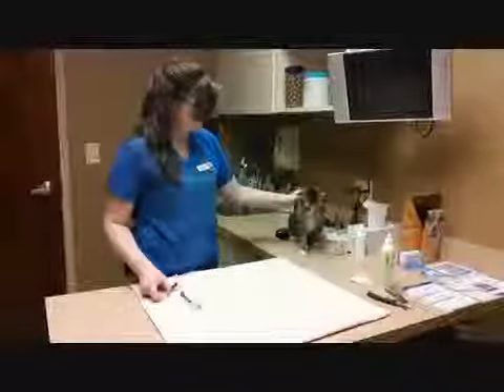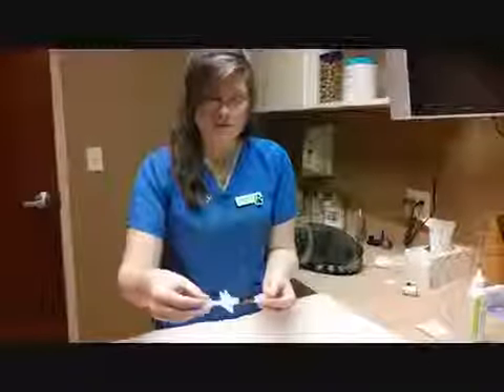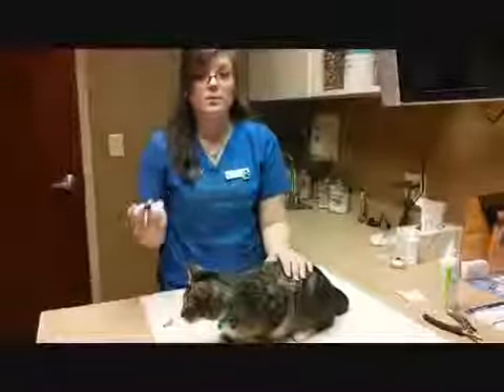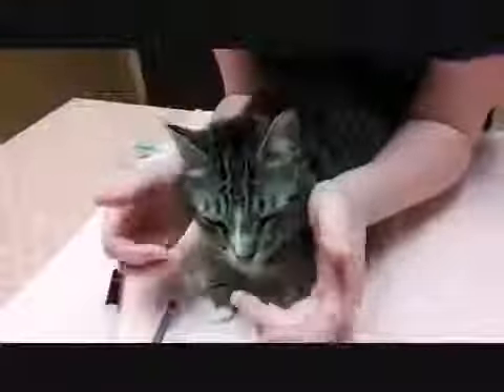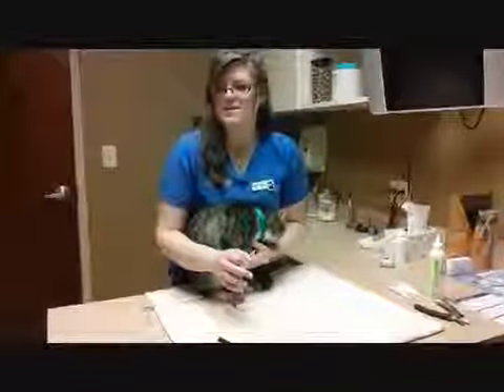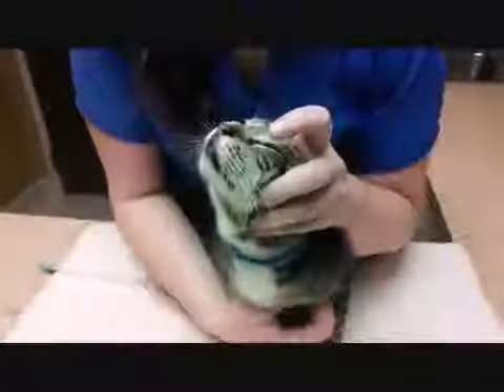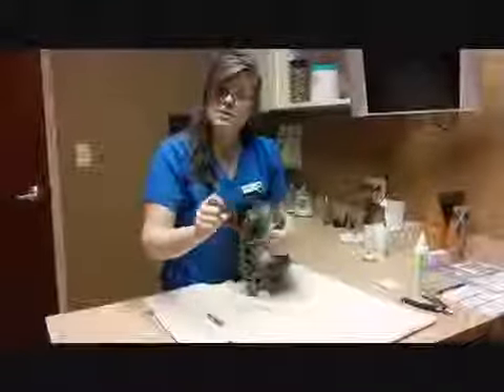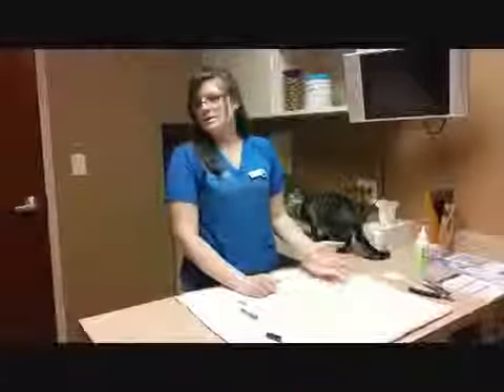Administering Feline Oral Medication